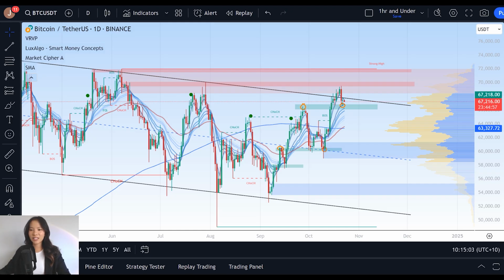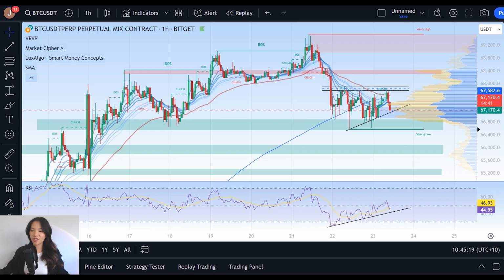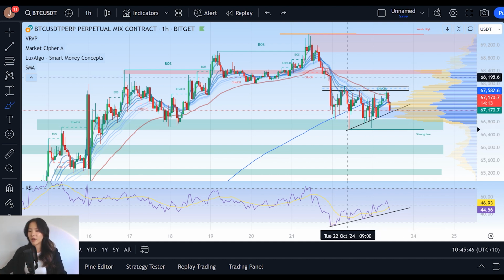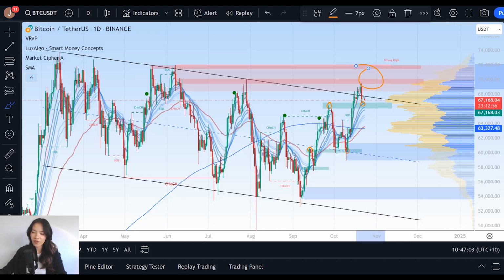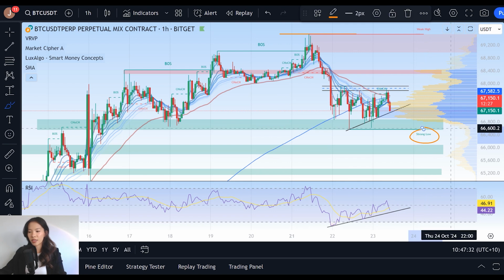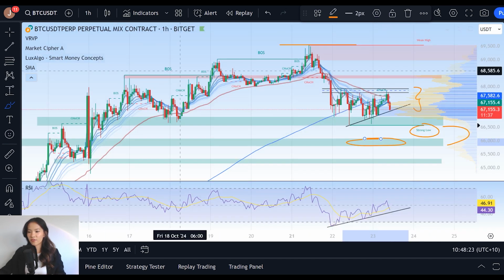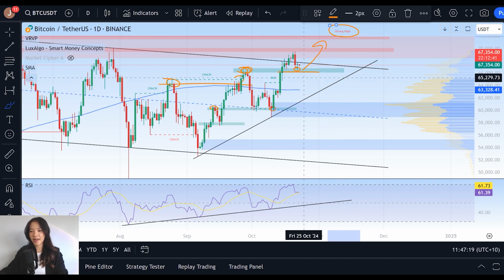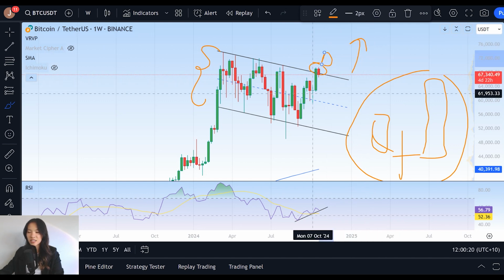(BTC): Bitcoin's Recent Crash - Should we be Worried?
Timestamps:
Intro: 0:00 - 0:43
Context 0:43 - 2:26
Get 15% off Trading Fees 2:26 - 3:04
STF Analysis 3:04 - 7:09
Daily Chart analysis 7:09 - 10:26
Weekly Chart 10:26 - 11:52
Outro: 11:52 - 12:30